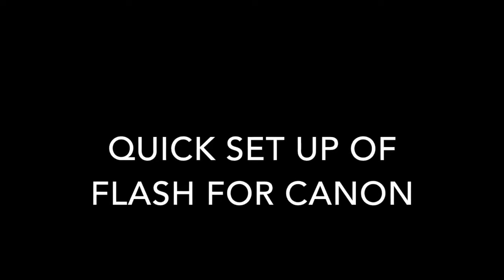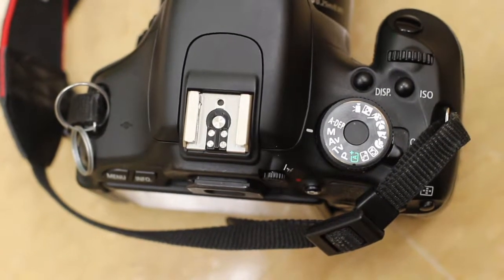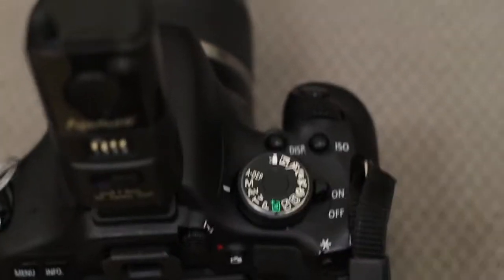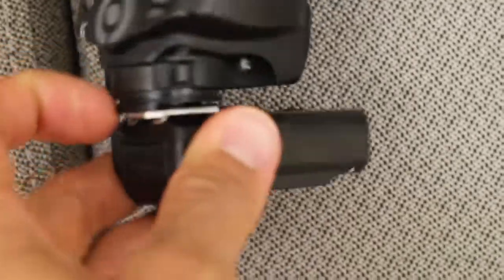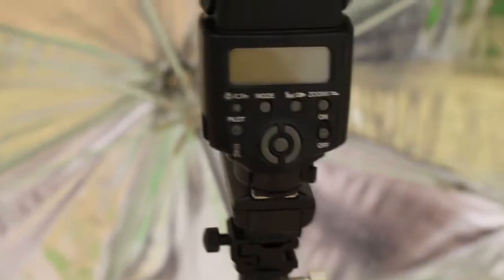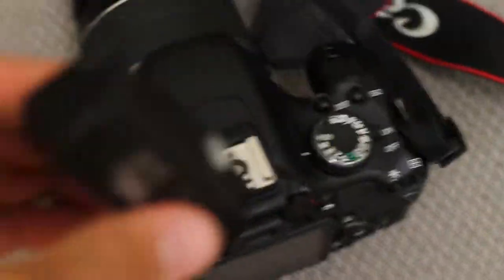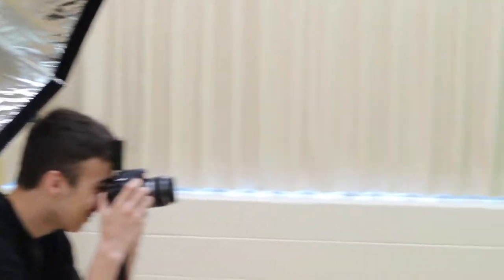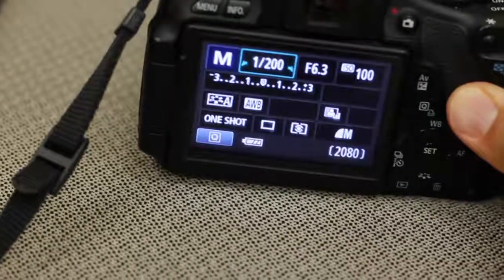Setting up Canon flash with an umbrella and triggers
Quick set up for camera to take portraits